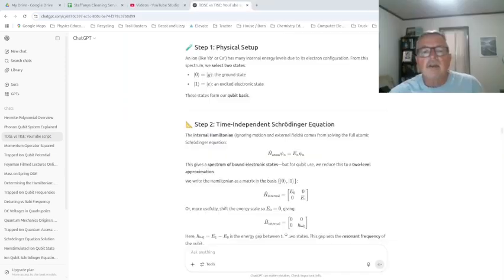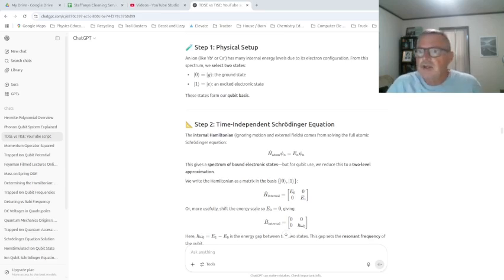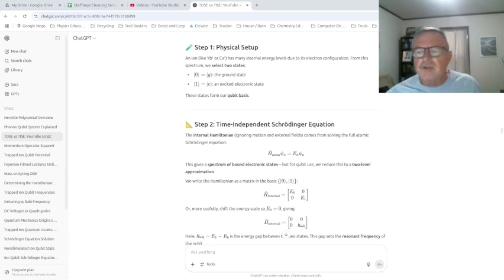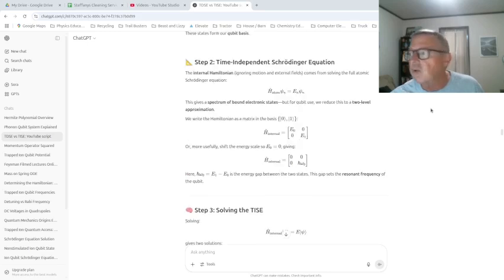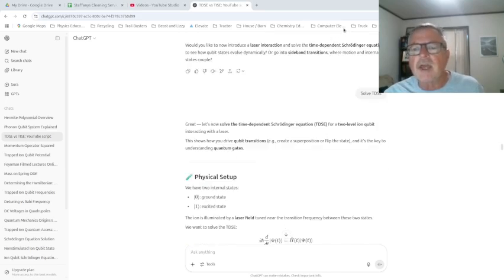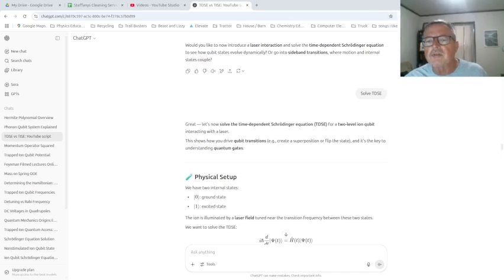Trapped Ion: Internal Electron Energies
Finally we solve for the "0" and "1" qubit vectors (functions). This is much simpler than the last one.